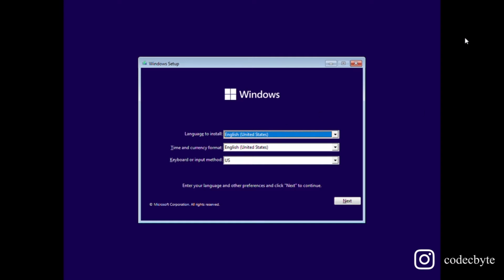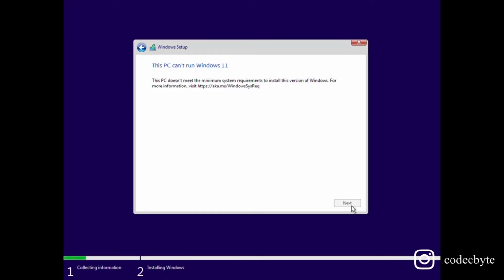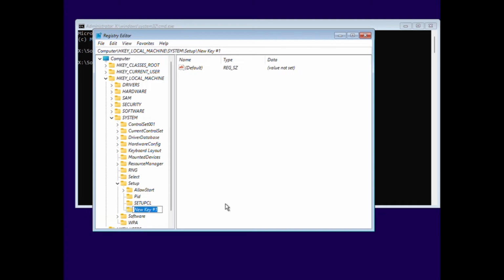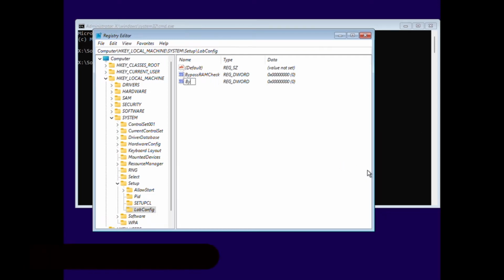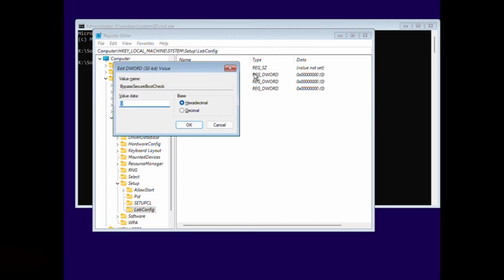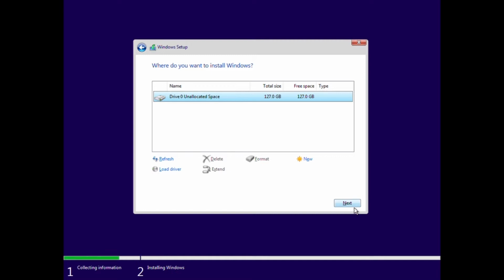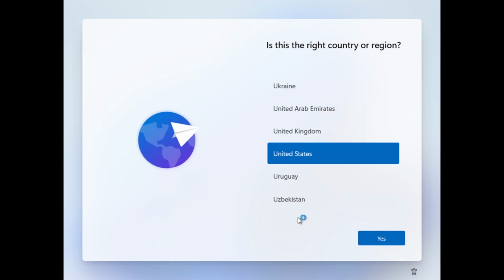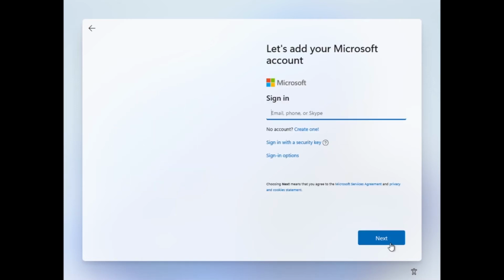How to install Windows 11 Stable Version | Step By Step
This video is about Windows 11 Stable Version Installation.